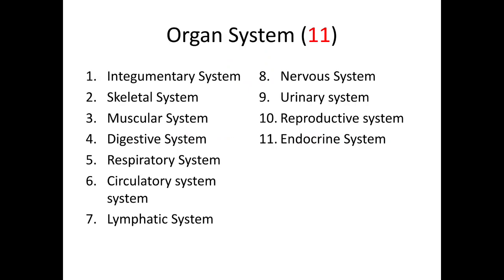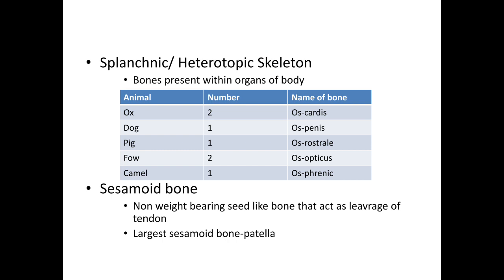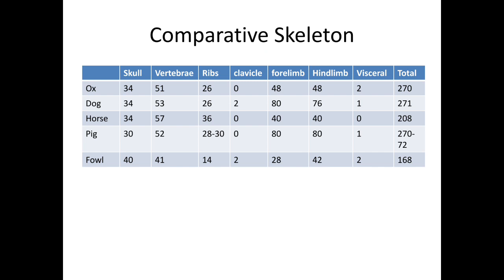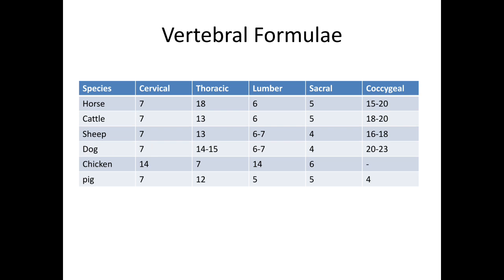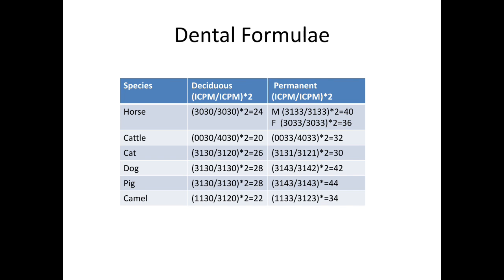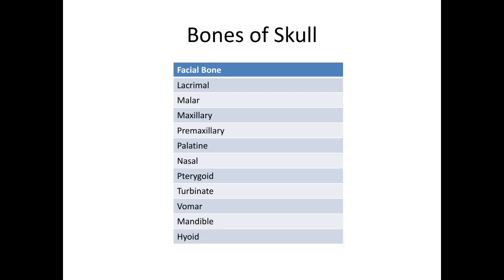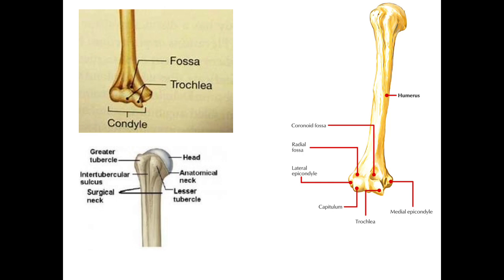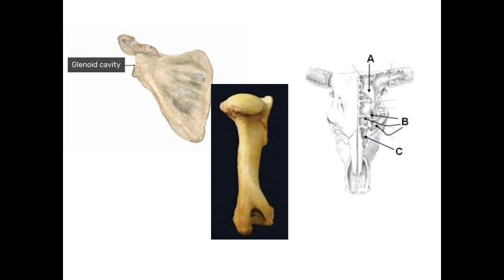Veterinary Anatomy-2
Veterinary anatomy Skeletal system, comparative osteology, vertebral fomulae and dental formula and general osteological terms